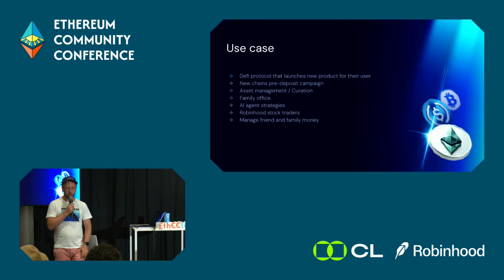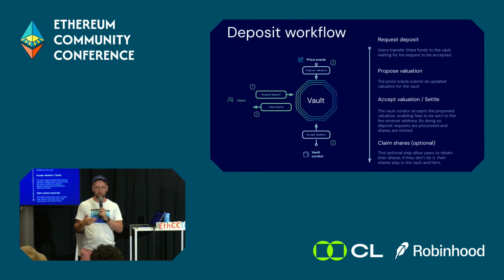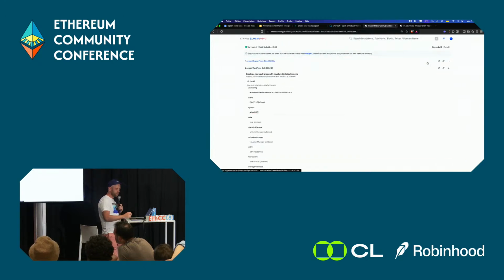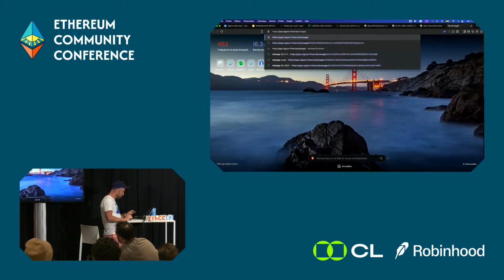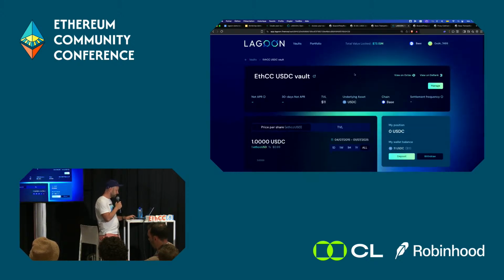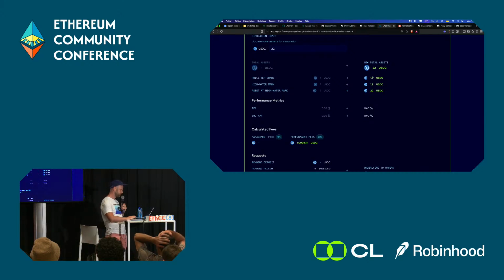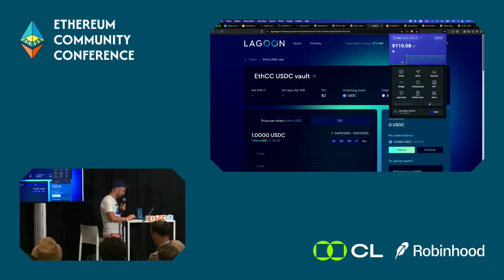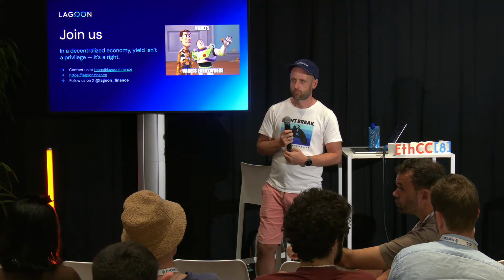Rémi (Lagoon) - Vault as a service demo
As a curator, deploy a general purpose vault where your LPs can deposit and where you can curate users funds.